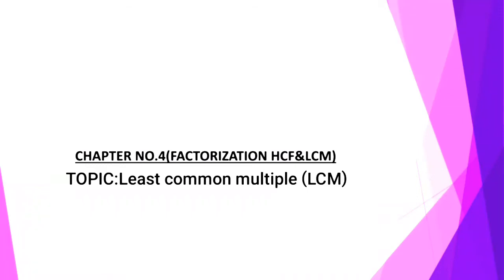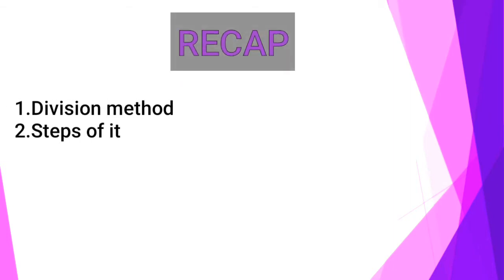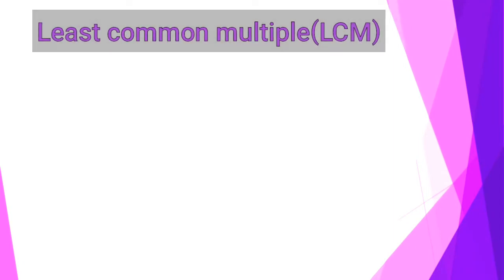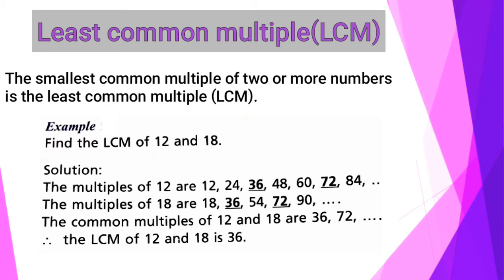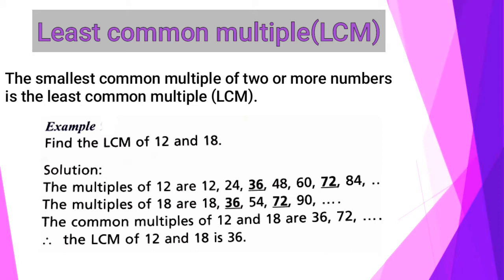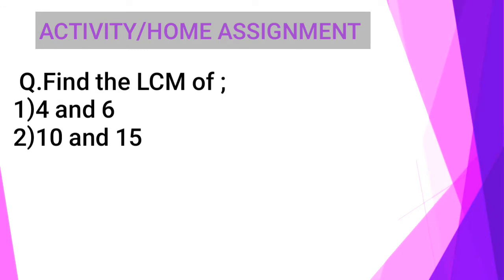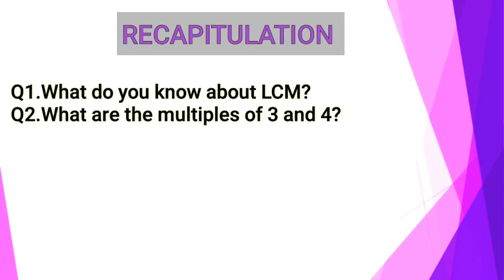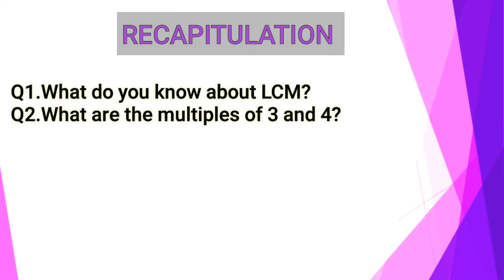How to find lcm of two numbers|lcm math|what is lcm|what do we mean by lcm|lcm for beginners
This lecture is all about lcm of two numbers